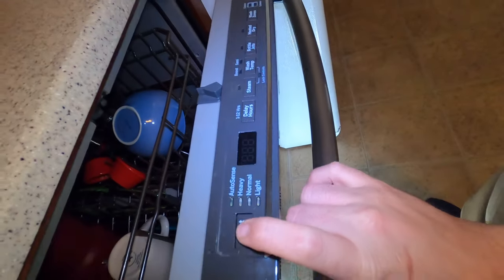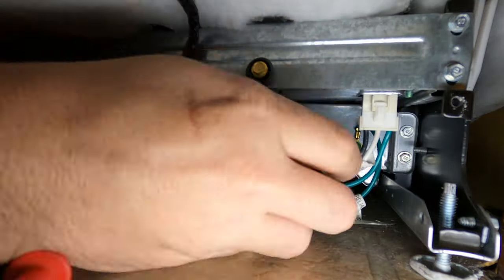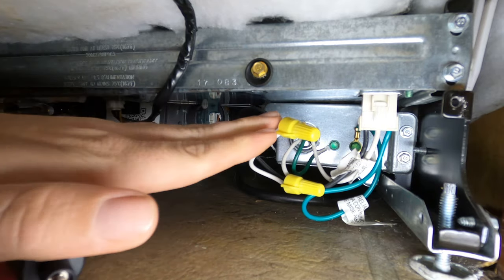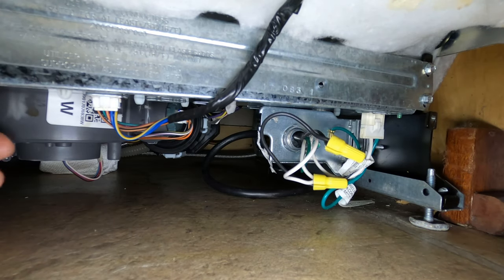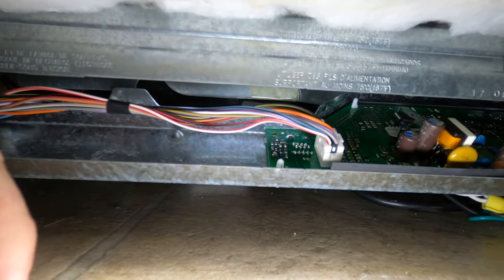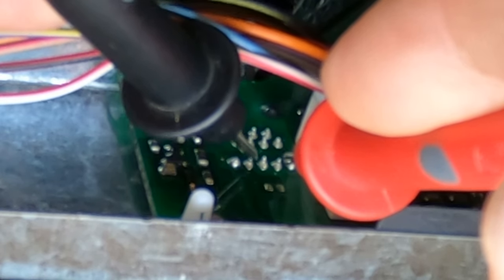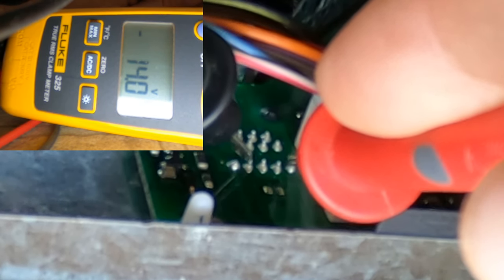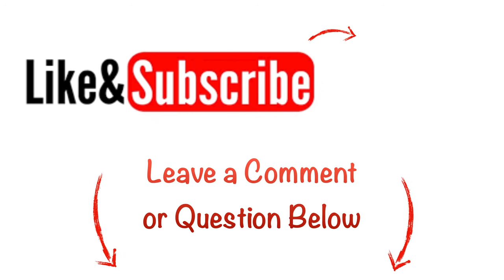GE Dishwasher Dead Display Diagnosis (GE Dishwasher Has No Lights)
Links

Link for part featured in the video